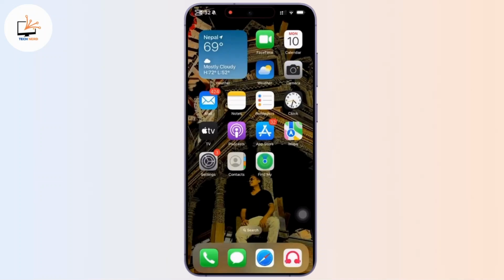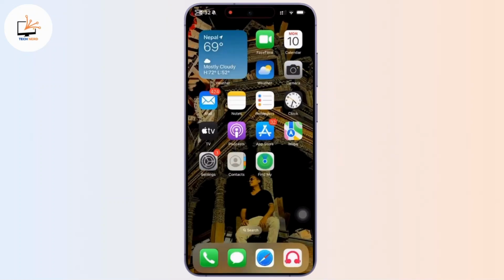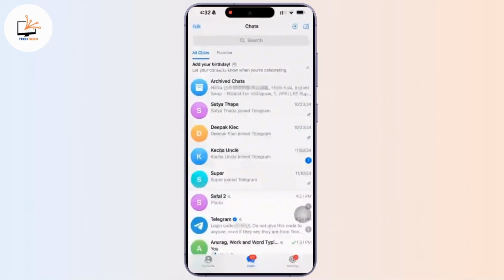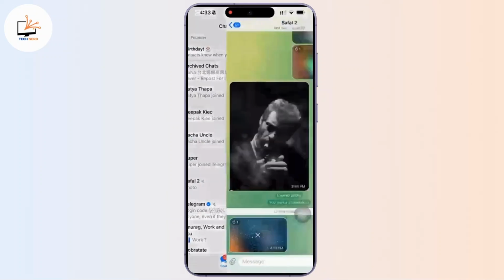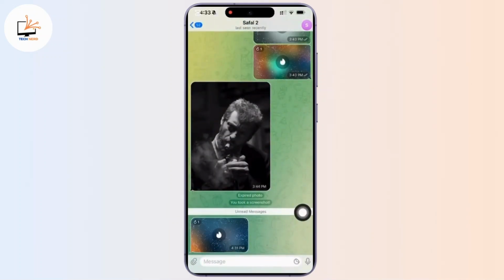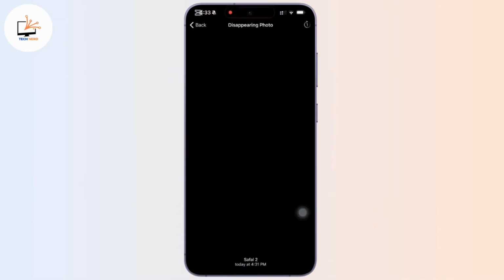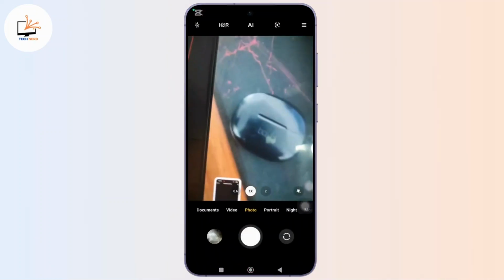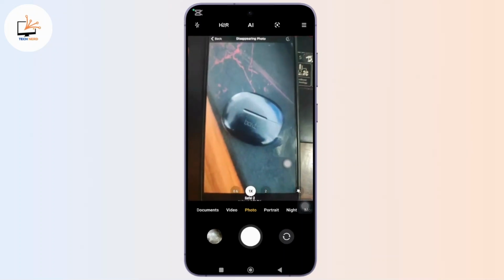How to Save One Time Photo in Telegram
Learn how to save one-time photos in Telegram with this quick and easy tutorial! In this video, I’ll show you step-by-step methods to save those disappearing images, whether by taking a screenshot or using another device. Perfect for Telegram users who want to keep their important photos safe.

Chapters (Timestamps):
00:00:00 - Introduction
Learn how to save a one-time photo in Telegram.

00:00:10 - Open Telegram App
Open the Telegram app and ensure you’re logged into your account.

00:00:20 - Locate One-Time Photo
Find the one-time photo message you want to save.

00:00:30 - Take a Screenshot
Tap on the photo and take a screenshot to save it.

00:00:45 - Alternative Method
Use another phone to take a photo if Telegram blocks screenshots.

00:01:00 - Conclusion